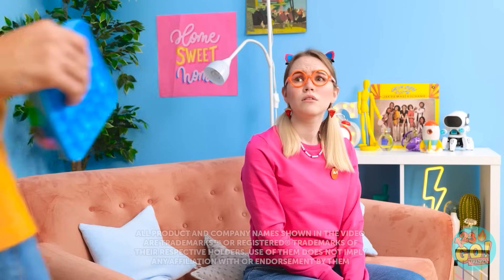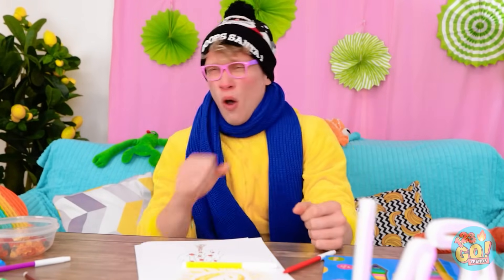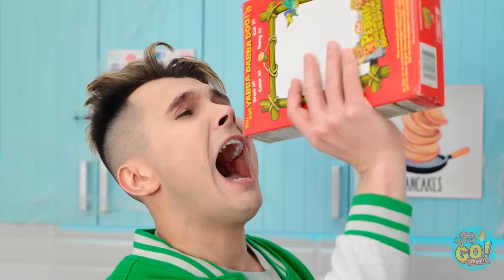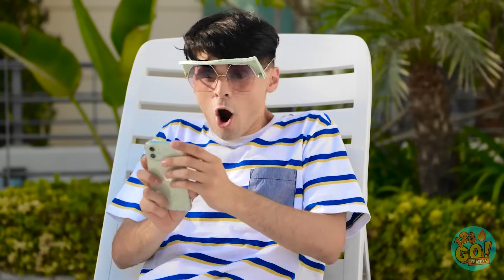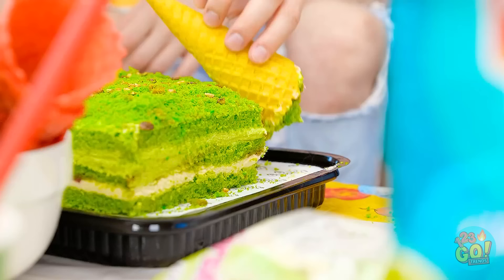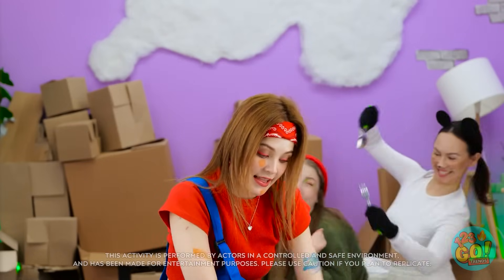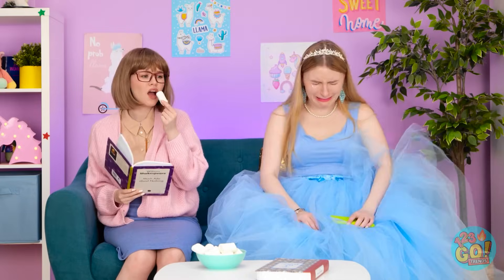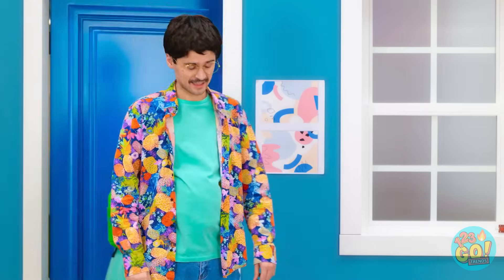🤣 FUNNY PARENTING HACKS FOR ALL OCCASIONS 😱 I Built a SECRET ROOM to Hide By 123 GO! TRENDS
Get ready for a laughter-filled ride with 123 GO! TRENDS as they share their hilarious and practical parenting hacks for all occasions in this must-watch YouTube video. From clever crafts to genius gadgets, they've got you covered with their funny and cool tips.
With their signature humor and creativity, they'll show you how to make every moment with your kids a memorable one. Whether you're in need of a quick fix or a long-term solution, these parenting hacks and gadgets will have you prepared for anything that comes your way. Don't miss out on this entertaining and insightful video packed with hacks, crafts, and plenty of laughs. Tune in and become the coolest parent on the block with 123 GO! TRENDS! 🤣👶🔧